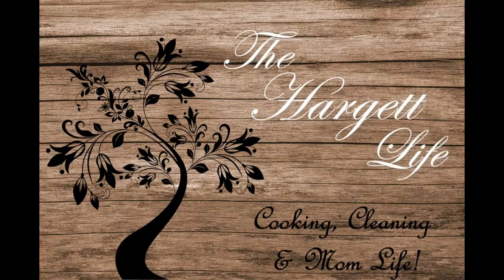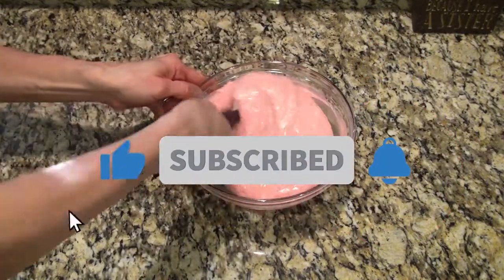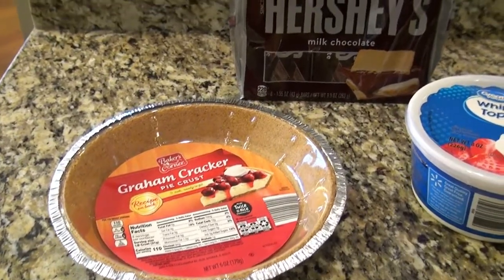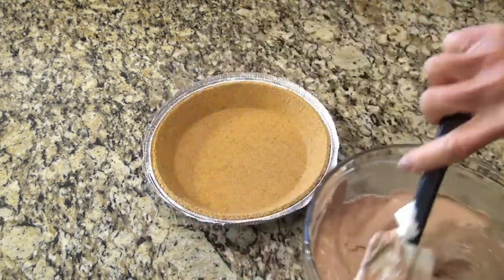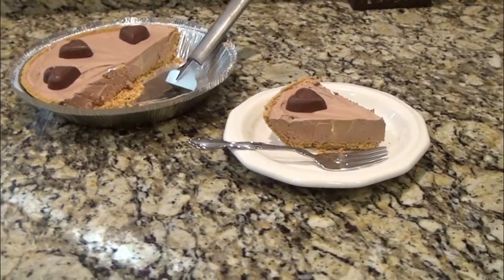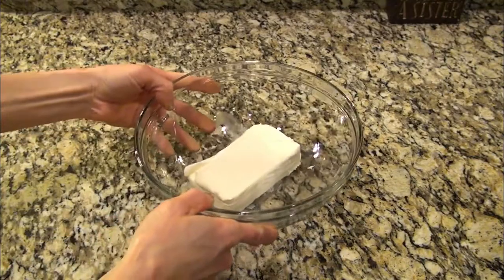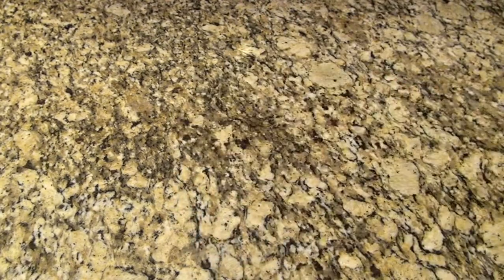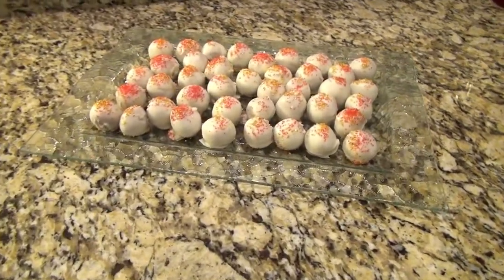Fun Valentine's Day Desserts | Strawberry Fudge | Hershey's Chocolate Pie | Nutter Butter Truffles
Hey y'all! I'm sharing 3 Easy Valentine's Day Dessert Recipes with you! 2 ingredient Strawberry Fudge, 3 ingredient No-Bake Harshey's Pie and Nutter Butter Truffles.

 Nutter Butter Truffles:
NOTE:Recipe calls for Oreo's, but i used Nutter Butter Cookies

Hey, I'm Valerie. I'm a busy wife and mom to an 8 year old daughter. On my channel, you'll find Cooking, Cleaning, DIY's, Grocery Hauls, Organization, Decluttering and MORE! I love to bake, test new recipes, make crafts and just enjoy life! I love all thinks homemade and handmade. But sometimes, I like simple and convienient. I'd love for you to be a part of my YouTube Family!